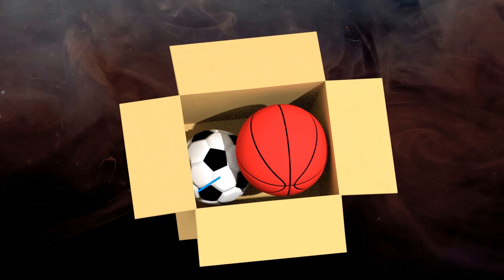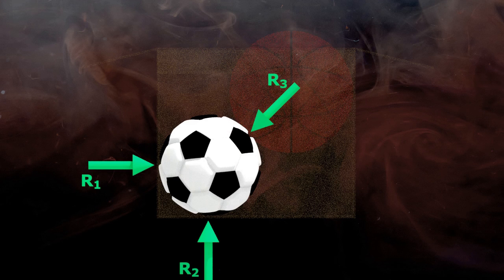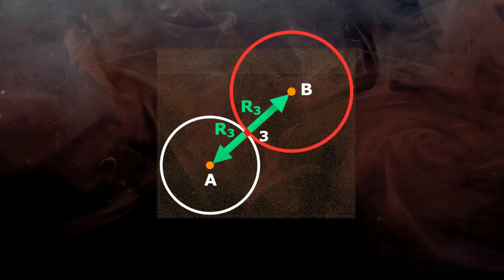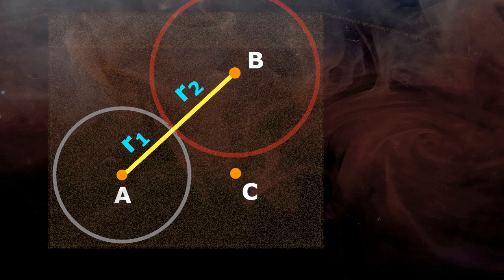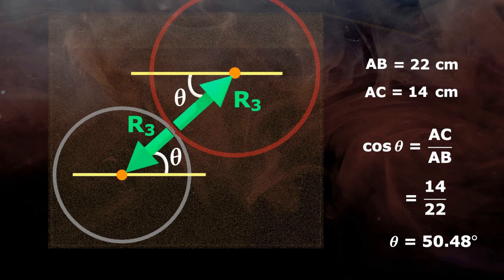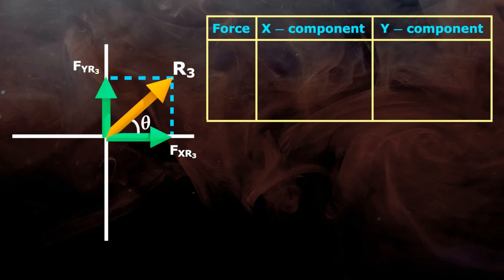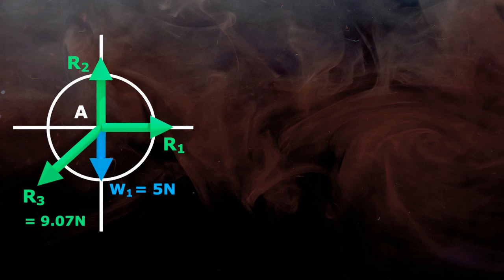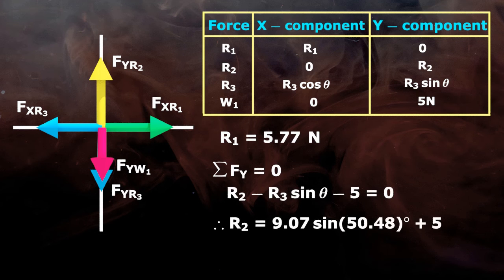Equilibrium of Forces | Problem on Sphere and Cylinder | Engineering Mechanics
Hi
I am Mira. I welcome you all to my channel 'Learn Engineering with Mira'.

Video details:
Friends, in this video, we will solve a  problem on sphere. How to find all the reactions acting on sphere to keep the body in equilibrium will be explained. Also, Method to draw free body diagram as well as equilibrium equations will be discussed in detail. I hope you like it.